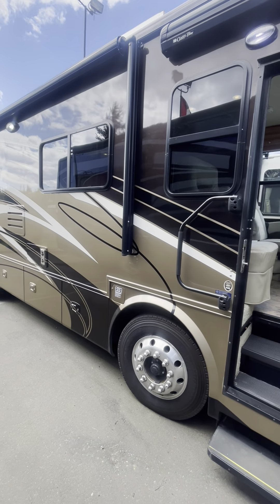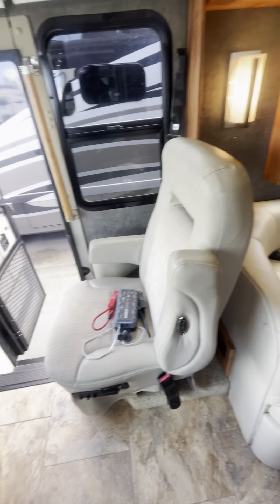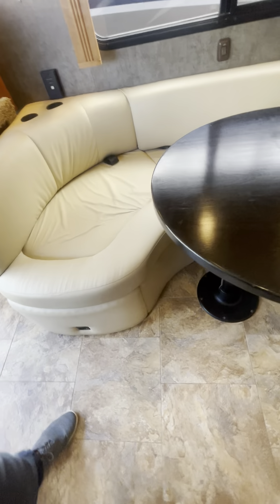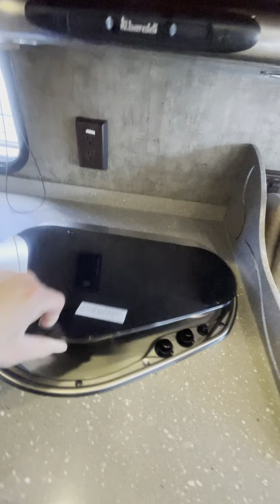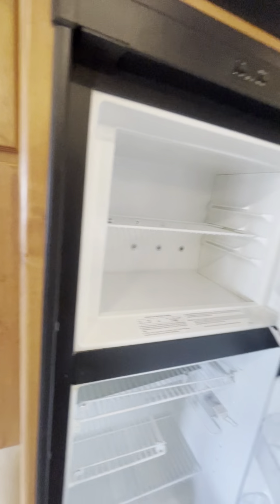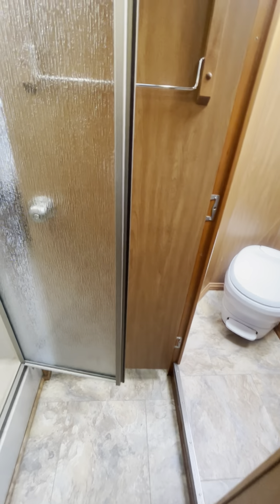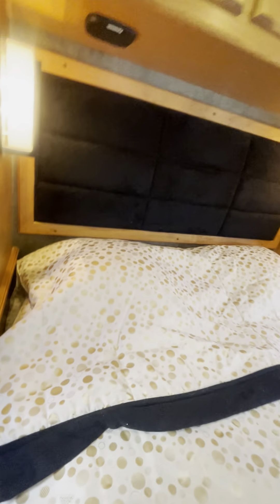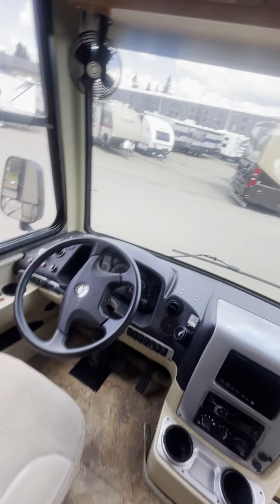2011 Tiffin Allegro Breeze 28BR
EngineMaxxForce / V8 Diesel PusherChassis BrandTiffinChassis ModelPowerglideCylinders8Horsepower215 hp @ 2,600 RPMTorque560 ft-lbs. @ 1,400 RPMDisplacement6.4 litresFuel TypeDieselFuel RequirementsRegularCarburetion TypeFuel InjectedTurbochargedYesSuperchargedNo
TransmissionTransmission BrandAllisonTransmission Type6 Speed AutomaticOverdriveYes
DrivelineDriveline Type4X2
DimensionsLength29.58 ft. (355 in.)Width7.92 ft. (95 in.)Height11.17 ft. (134 in.)Interior Height6.5 ft. (78 in.)Wheelbase12.67 ft. (152 in.)
WeightTowing Capacity5,000 lbs.GVWR22,000 lbs.
CapacitiesFuel Capacity65.0 gal.
Propane Tank(s)Number Of Propane Tanks1Total Propane Tank Capacity20.0 gal.Total Propane Tank Capacity85 lbs.